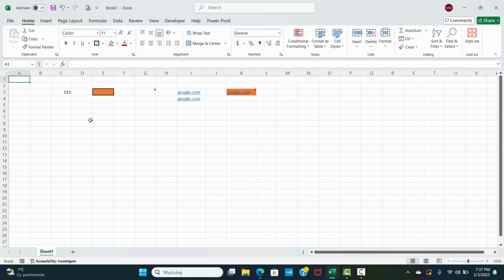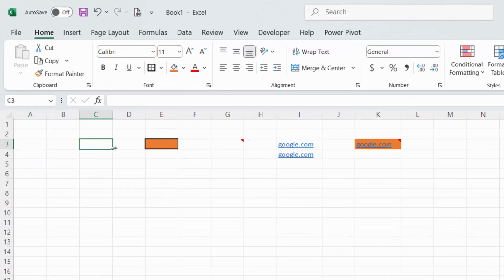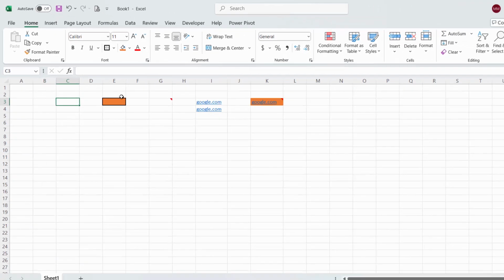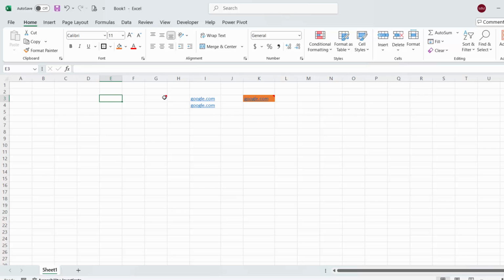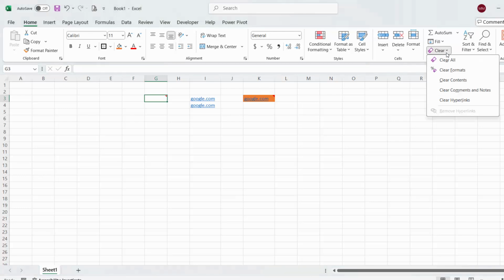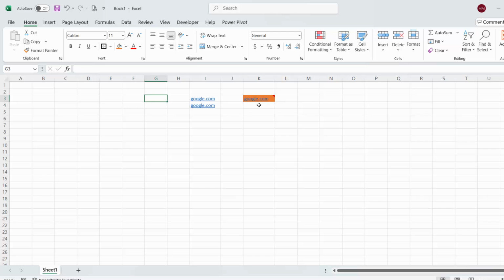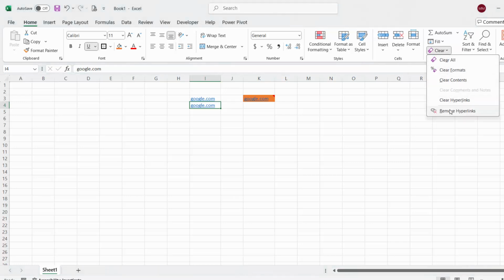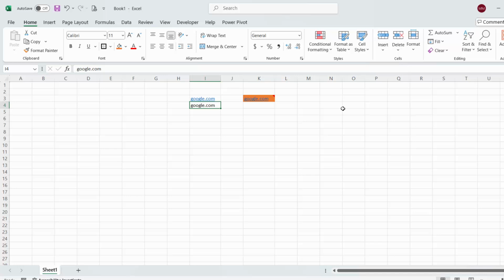How to clear contents, formats, comments and notes and hyperlinks from the selected cell in Excel.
In this step-by-step tutorial, learn how to efficiently clear various elements from selected cells in Microsoft Excel, including:
✅ Cell Contents
✅ Cell Formats (e.g., colors, borders)
✅ Comments and Notes
✅ Hyperlinks

Whether you're tidying up your spreadsheet or starting fresh, this guide will help you master Excel's "Clear" options.